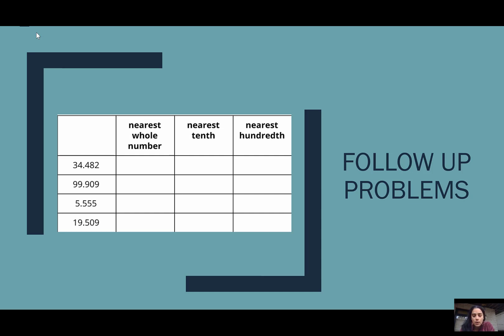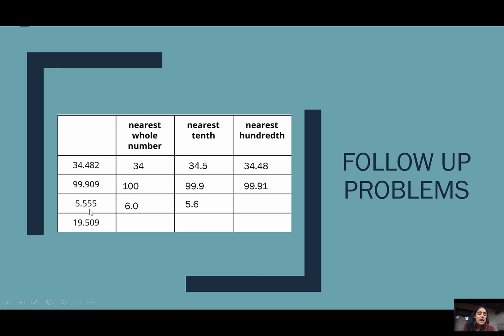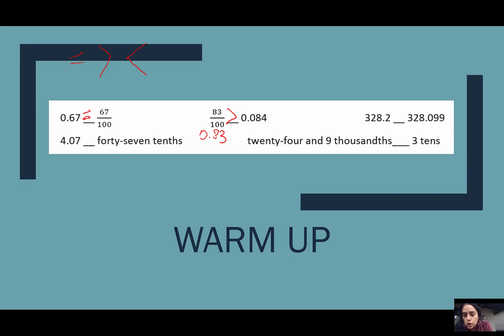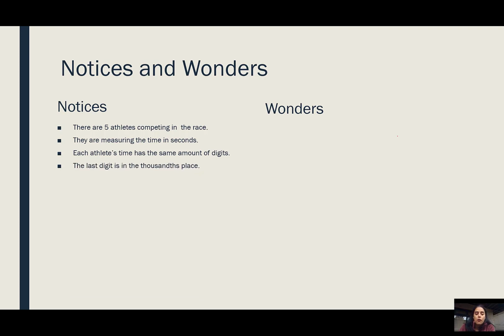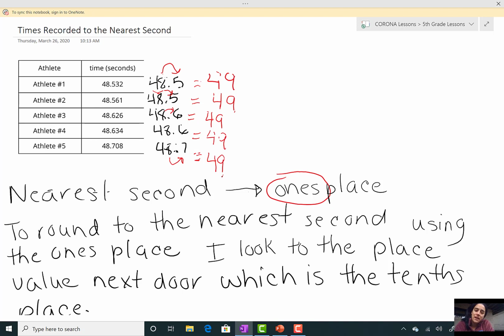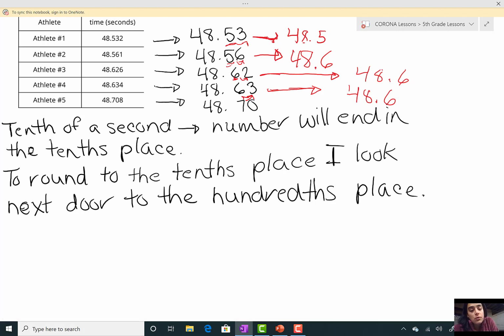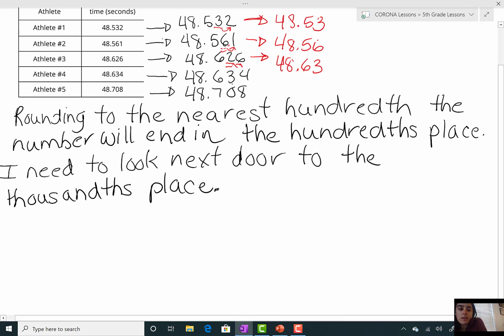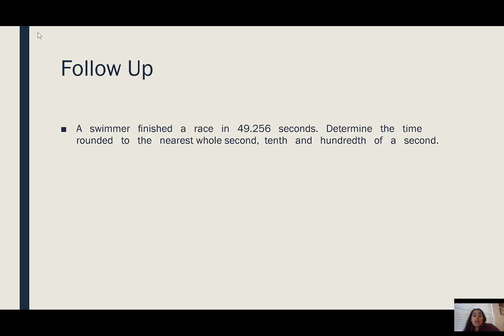Rounding Decimals in Real World Situations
In this video, students will learn what place value is appropriate to round numbers given the context of the situation.